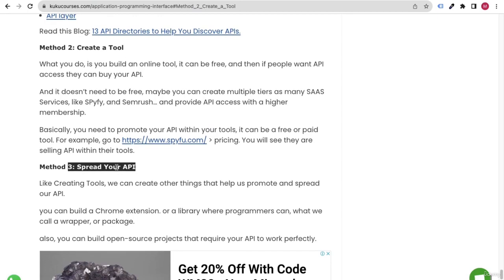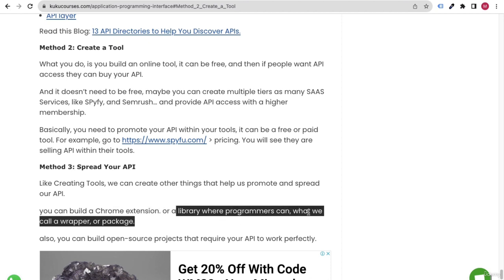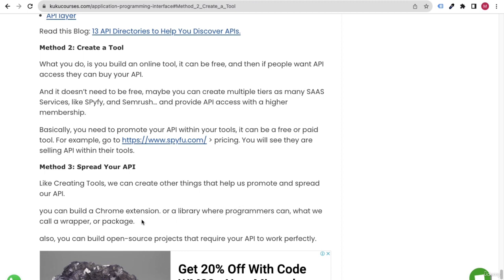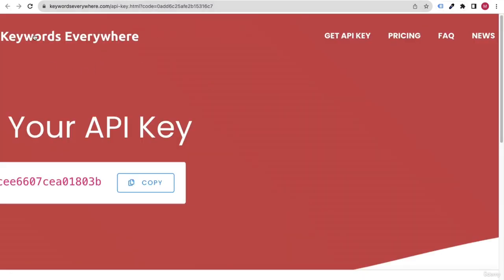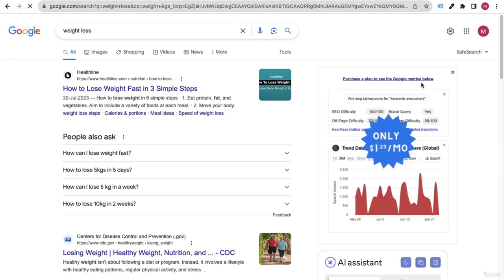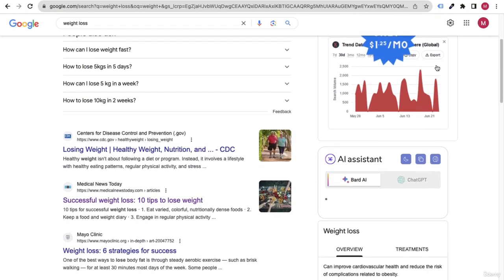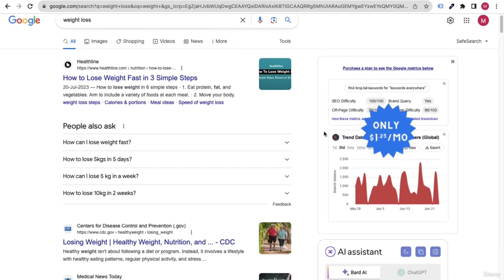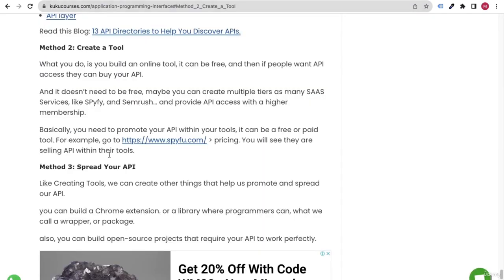Spread Your API - Software Development - API Growth Strategies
Unlock the full potential of your API by learning effective strategies to spread its wings far and wide! In this video, we'll explore actionable techniques to boost awareness and drive adoption for your API. From crafting compelling documentation to leveraging social media and developer communities, we've got you covered. Whether you're a developer, business owner, or API enthusiast, join us on this journey to make your API soar to new heights!

🔔 Don't miss out on future API success tips –